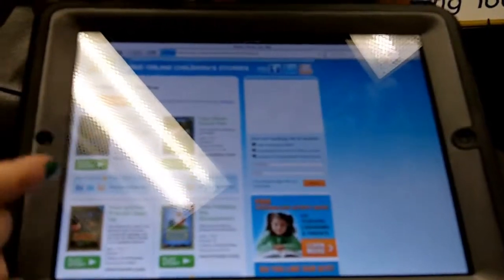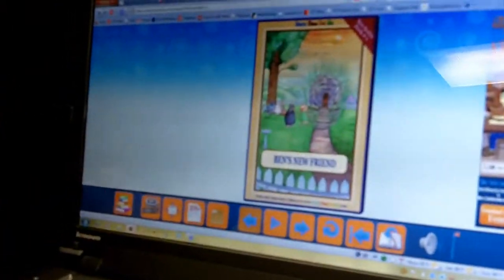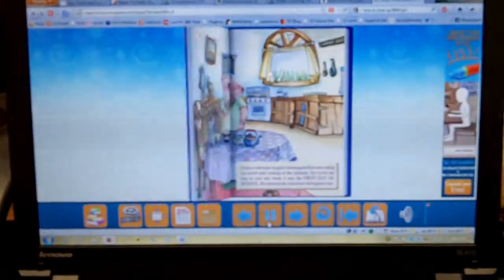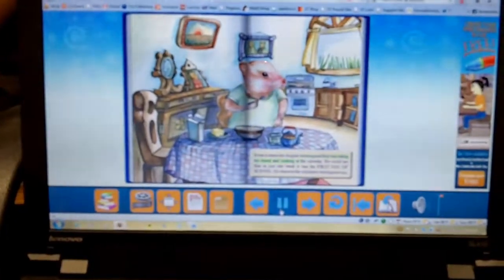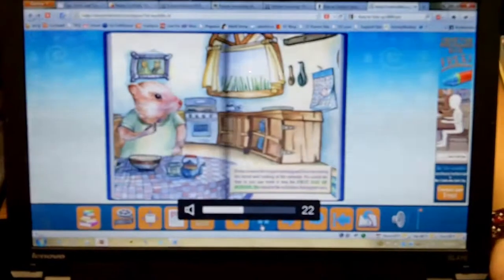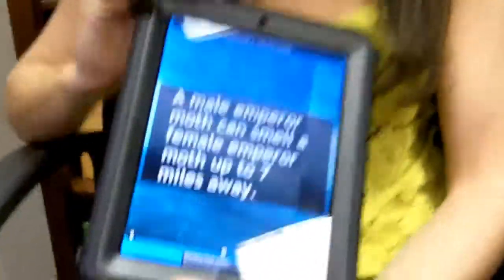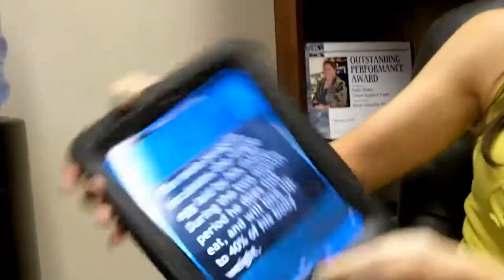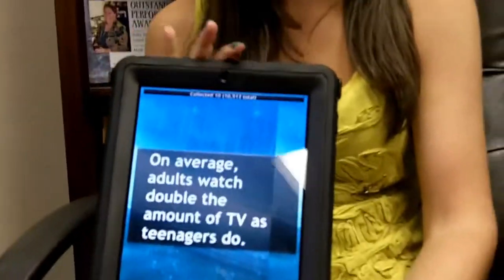The Pros and Cons of Online Learning | e-Learning Today TV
e-Learning Today TV covers the latest in education and e-learning: Parent University, The Pros and Cons of Online Learning and Fun iPad Apps.